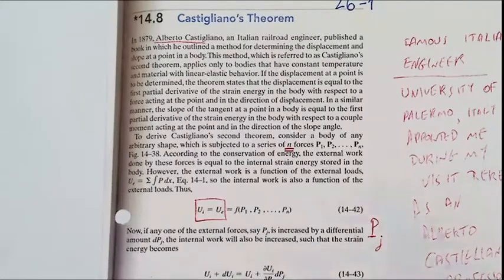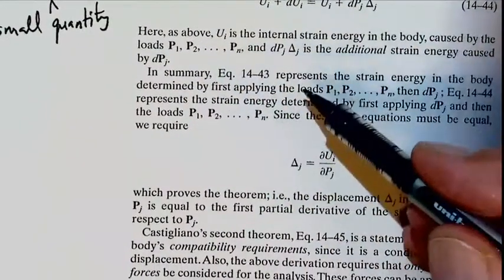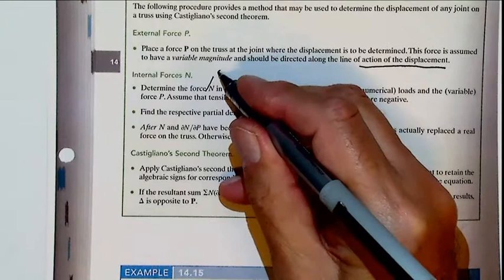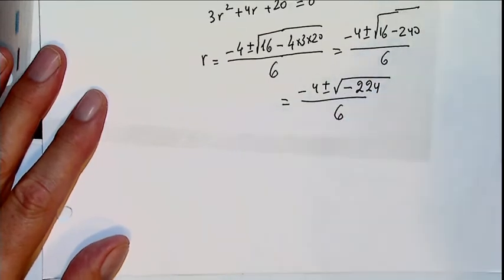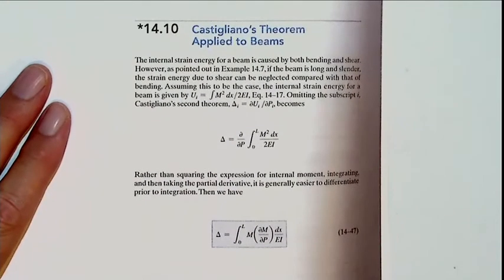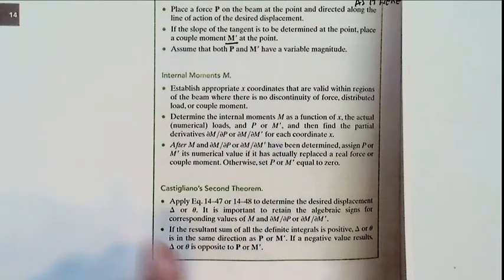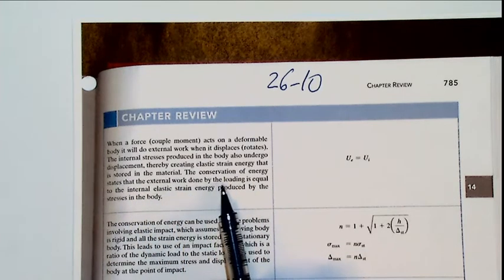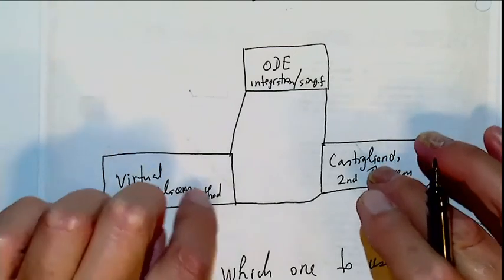Intermediate Strength of Materials Lecture 26 (top view)